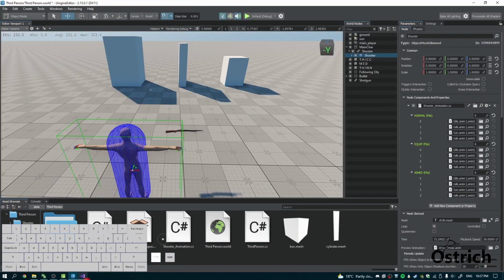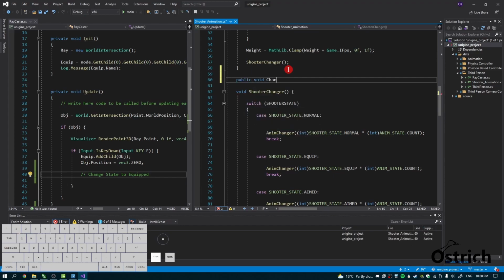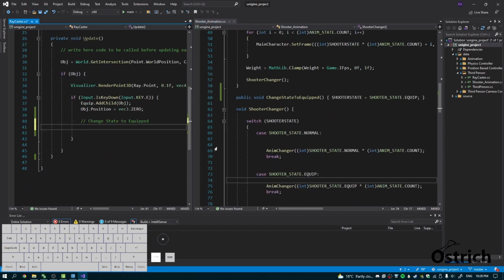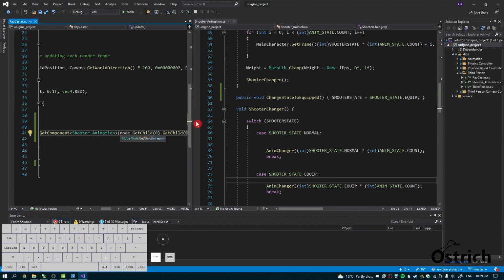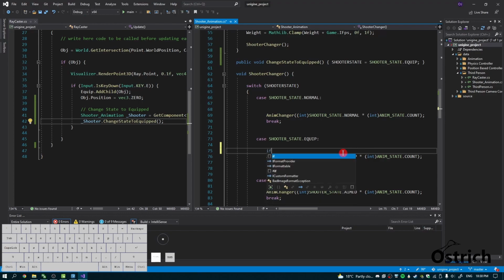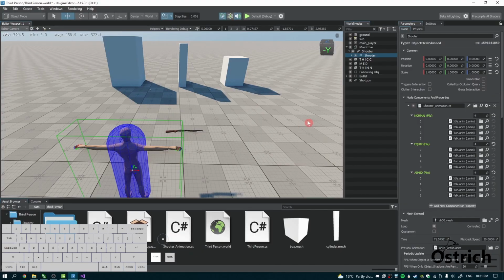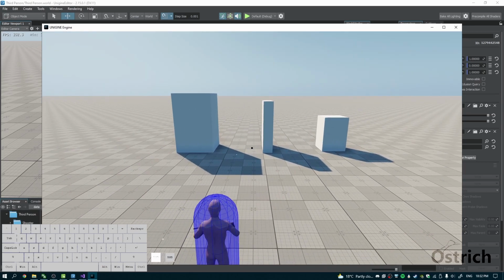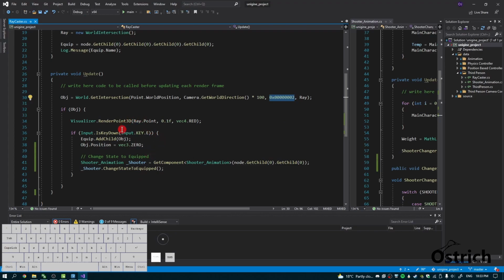UNIGINE TUTORIAL C#: Component Conversations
Making other Component Classes effect Other Classes